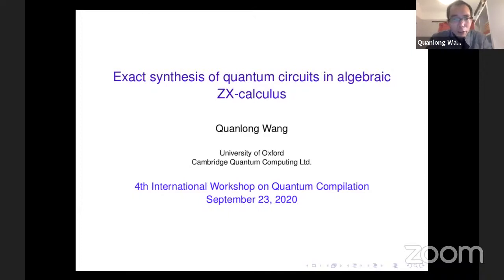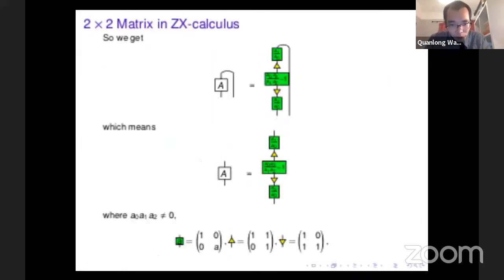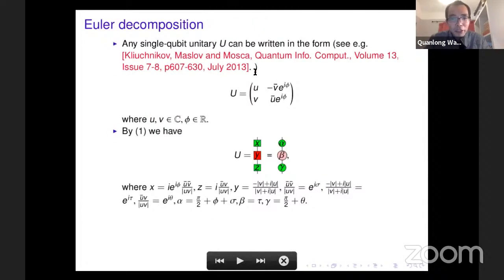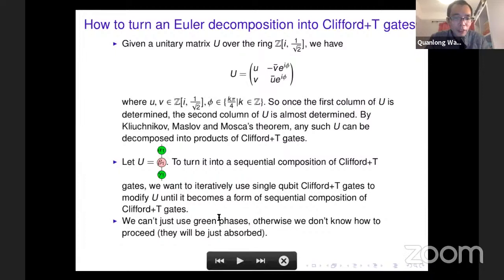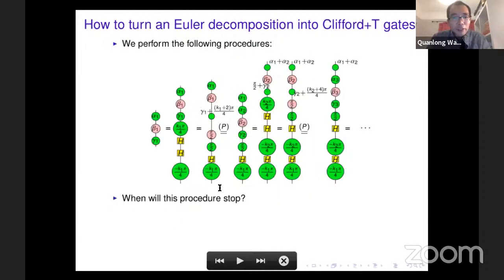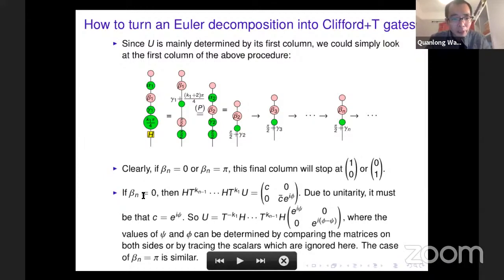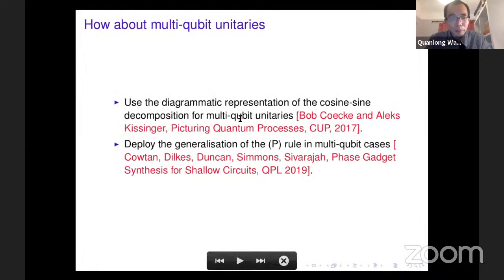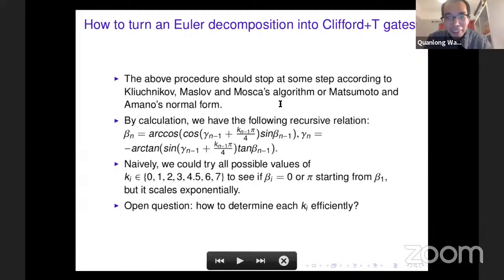(IWQC20) Quanlong Wang: Exact synthesis of quantum circuits in algebraic ZX-calculus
If you have accepted this invitation, click this link to access this session’s Slack Channel for live discussion and question answering

Full talk title: Exact synthesis of quantum circuits in algebraic ZX-calculus

Author: Quanlong Wang

Abstract: Given a unitary matrix, how to decompose it into quantum gates of a universal set is the so-called synthesis problem. In this talk, we focus on the exact synthesis problem, i.e., the unitary is exactly decomposed.

The most frequently used universal set is the Clfford+T gate set. The first algorithm for exact synthesis of single qubit unitaries in terms of the Clfford+T gate set was given by Kliuchnikov et al. in [arXiv:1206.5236]. Later, Giles and Selinger proposed another proof for this synthesis method [arXiv:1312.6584]. Furthermore, they generalised the method of exact synthesis of single qubit Clifford+T unitaries to the multi-qubit cases [arXiv:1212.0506]. All of these results were based on techniques from algebraic number theory.

In this talk, we show a different method on exact synthesis of single qubit Clifford+T unitaries purely in algebraic ZX-calculus [arXiv:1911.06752, 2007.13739]. We demonstrate this method by several concrete examples. We would expect that this result could pave the way for exact synthesis of multi-qubit Clifford+T unitaries in algebraic ZX-calculus.